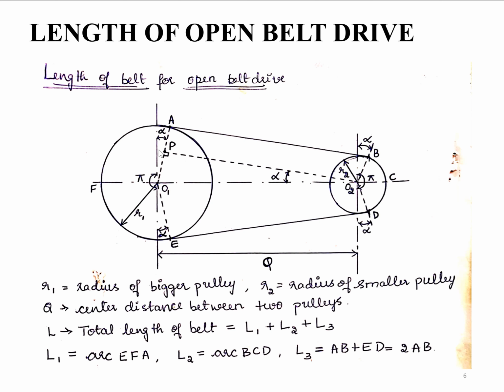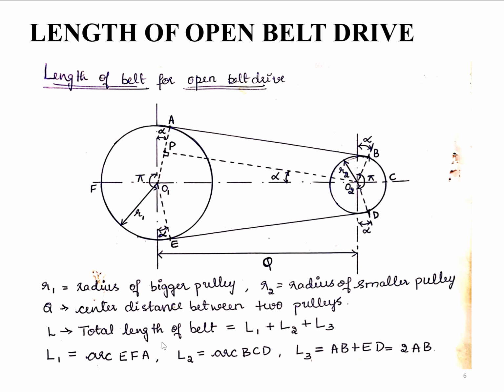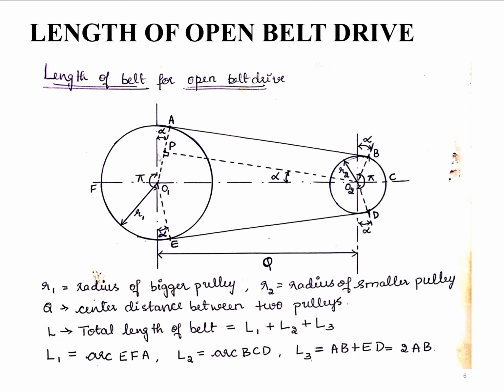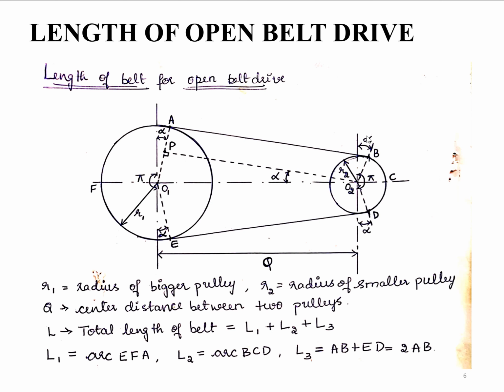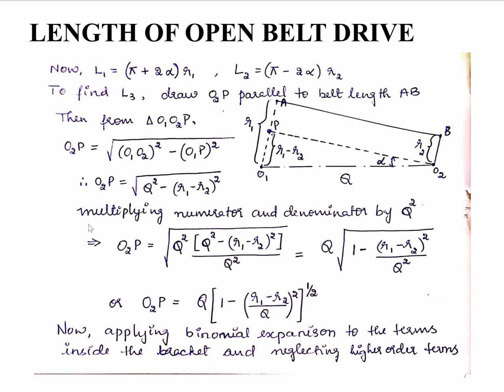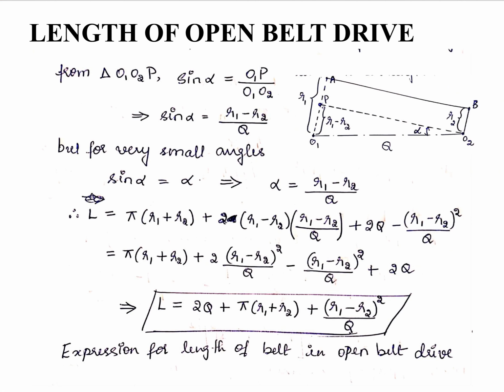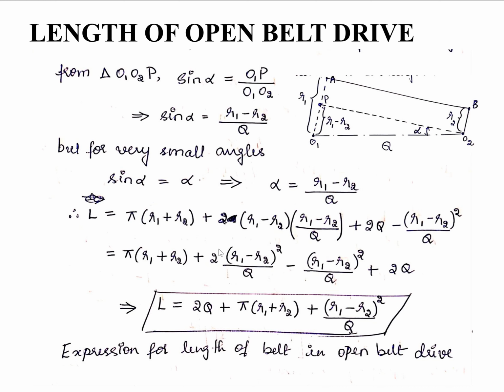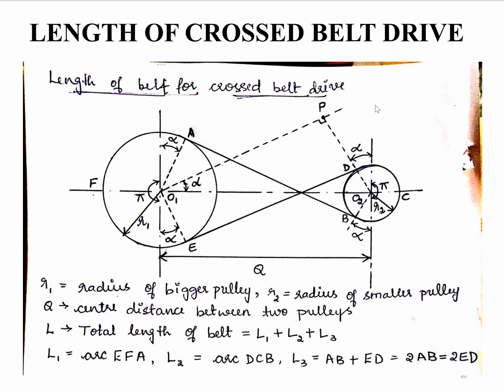Length of Belt Drive